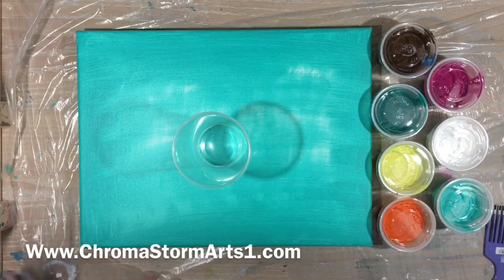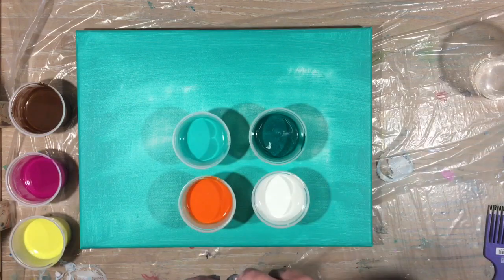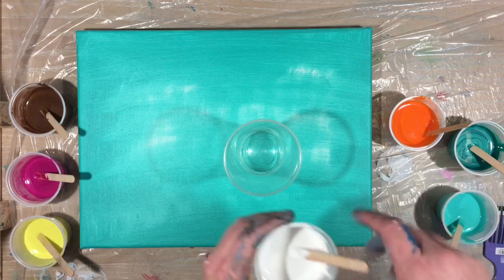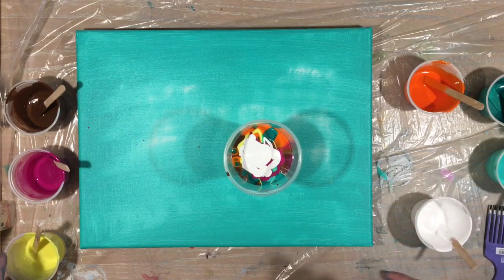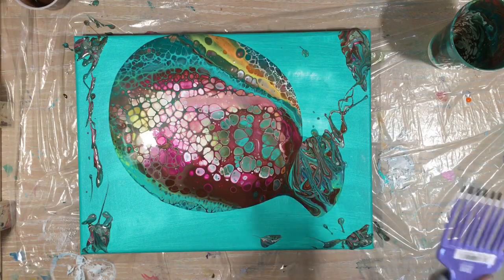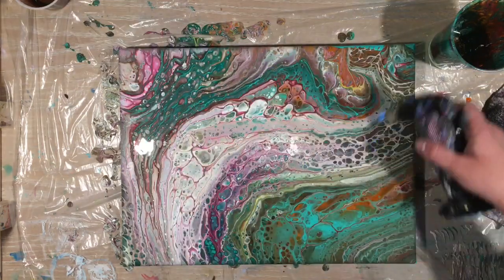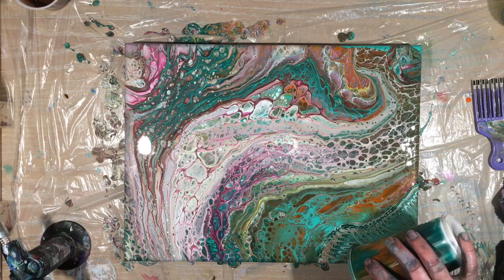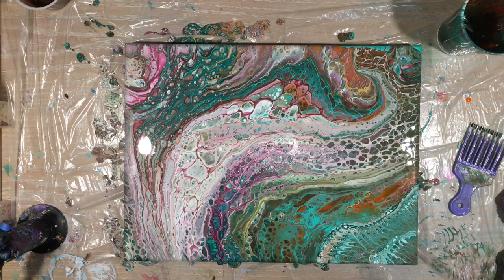Painting with a hair comb...?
It’s amazing how you can make beautiful art with every day items around your house!